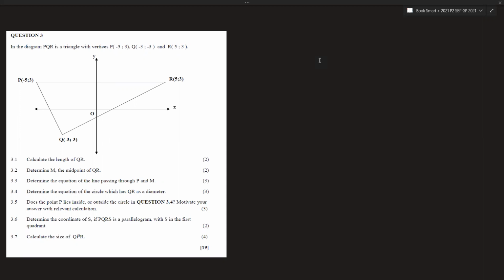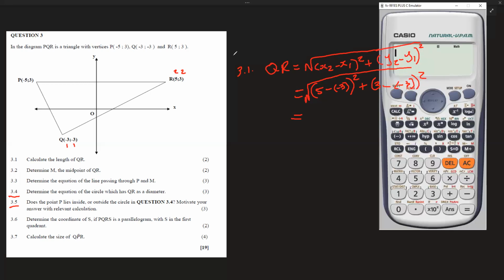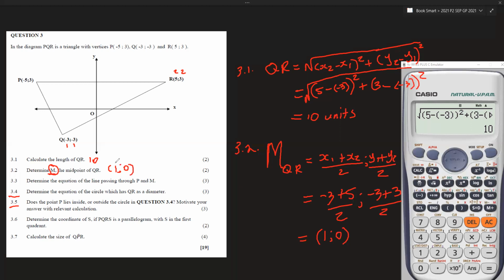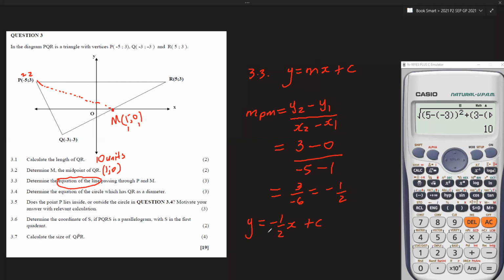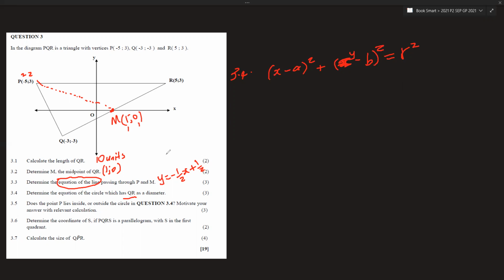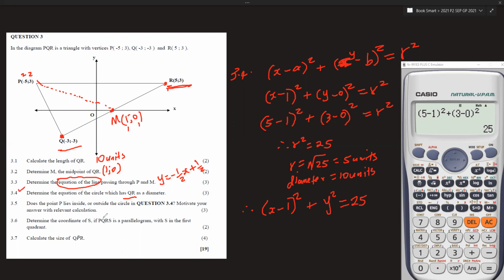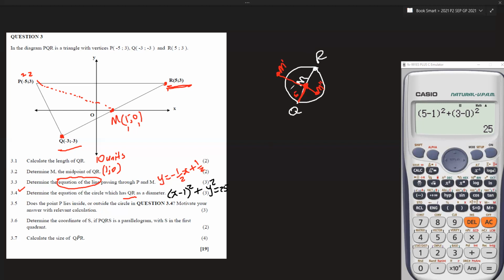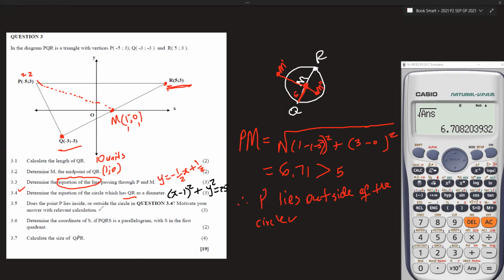Grade 11 & 12 l Analytical Geometry|2021 GP SEP P2| Q 3.1 to 3.5 | MathsFanatics247 l Clinton Bahula